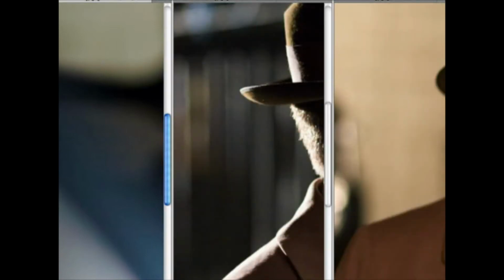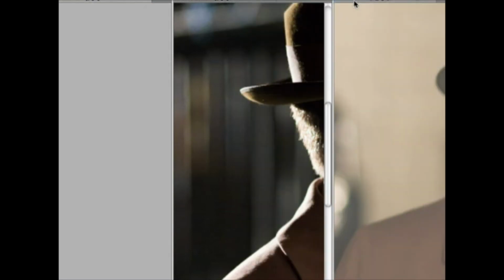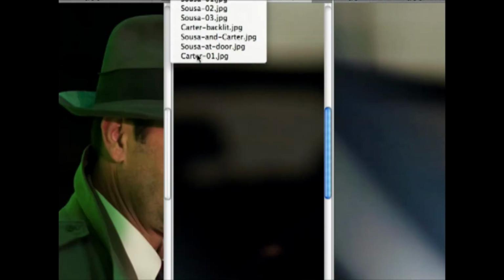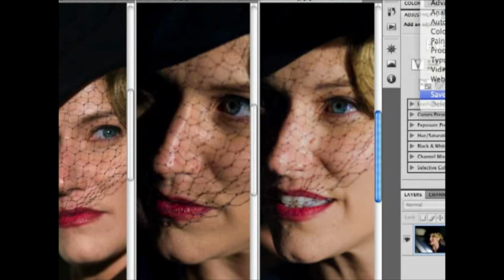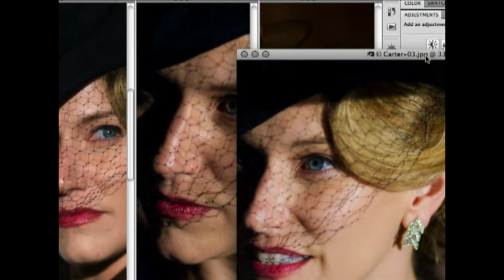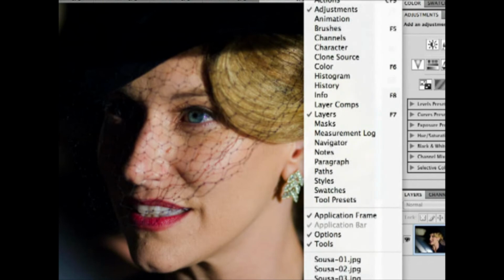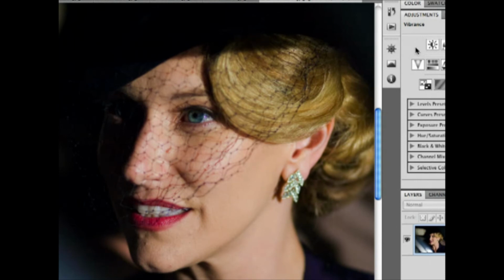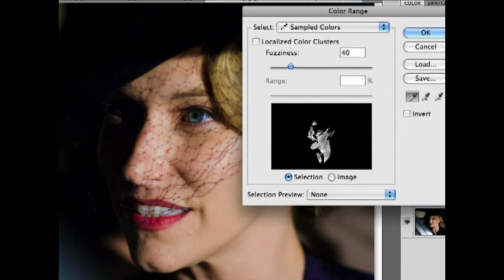Quicktime smaller file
This one I played with the export settings and got the size down to 900 MB (YouTube limit is 1GB)